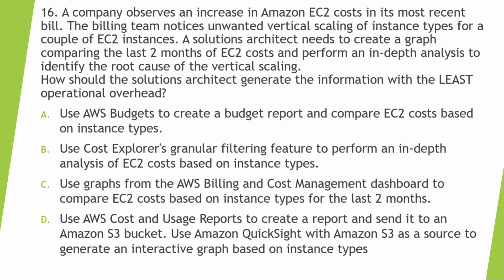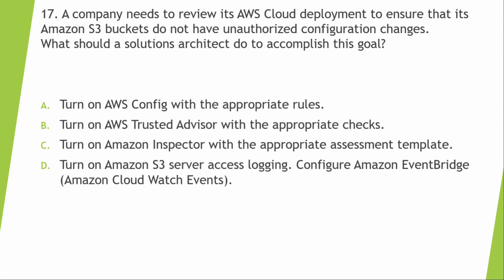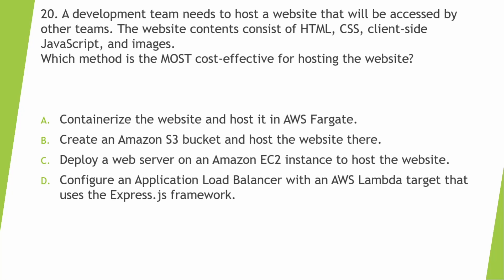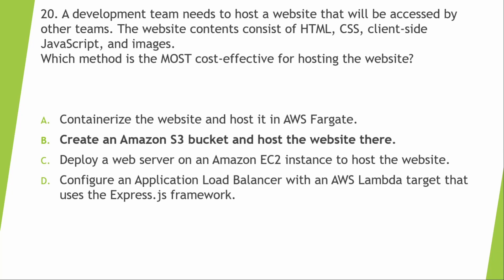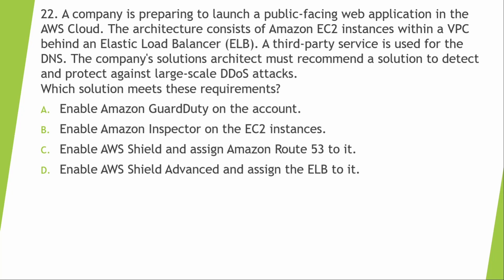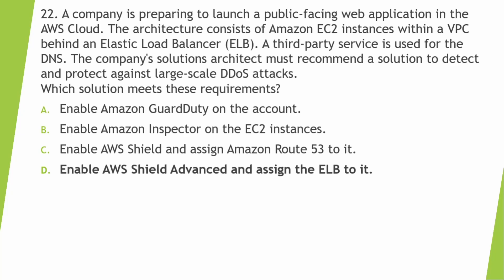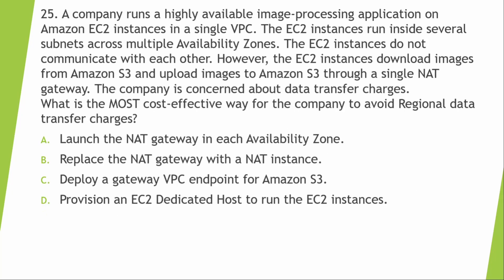AWS Solutions Architect Associate | AWS SAA-C03 Part 3 | Real Exam Questions | Get Certified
This is the third part of the series of practice questions for the AWS Certified Solutions Architect Associate (SAA-C03) exam.

If you want to pass the AWS SAA-C03 Real Exam, then you need to be prepared for real questions and realistic scenarios. In this video, I'll share with you the answers to the questions from the AWS SAA-C03 Real Exam, so you can be prepared for whatever comes your way on the test.
This video is a great resource for anyone preparing for the AWS Solutions Architect Associate - REAL QUESTIONS from the AWS SAA-C03 Exam. It'll help you understand the questions and the reasoning behind the answers. So be sure to watch it and get ready for it.